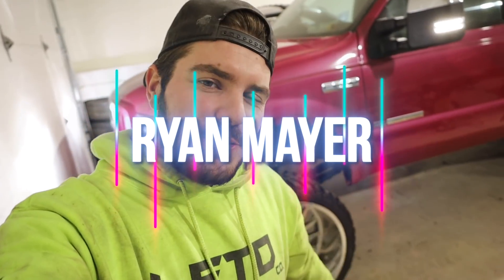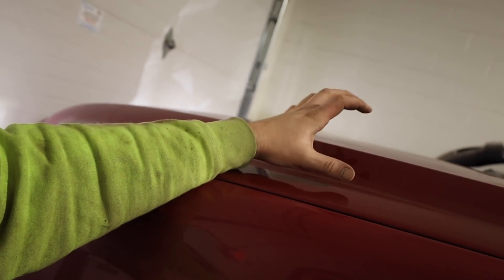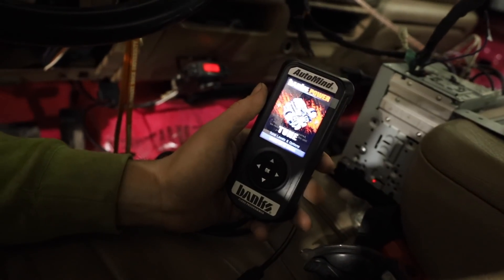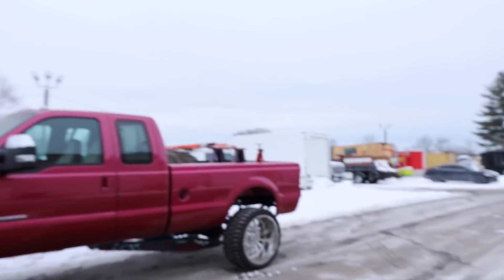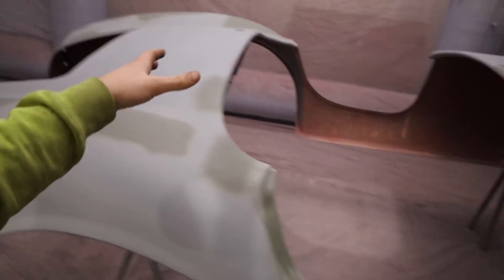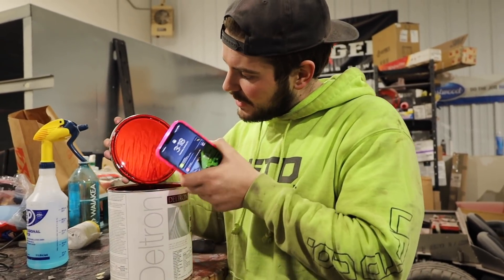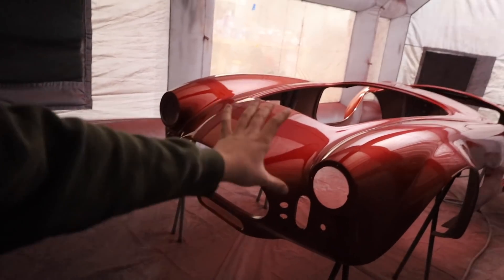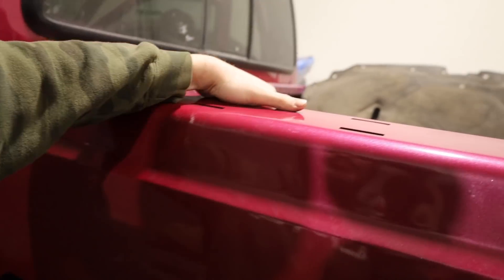1999 7.3L Powerstroke Goes on its First Drive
Head Lamps

CODE: Diesel10

30 Days of FREE Amazon PRIME!!

Links: ⛓
RAPTOR LINER
Push Button Switch
Star Kit
Rock Lights
Fuel Tank/Pump Tool
9H Ceramic
Rain X Additive
30'' Light Bar
20'' Light Bar
30 Days of FREE Amazon PRIME!!
24 Pack Black Ice

- Aux Beam
- VanTrue